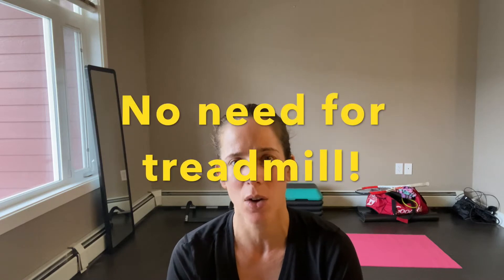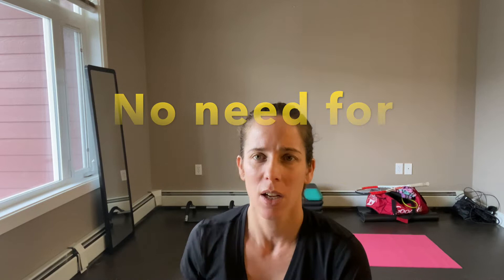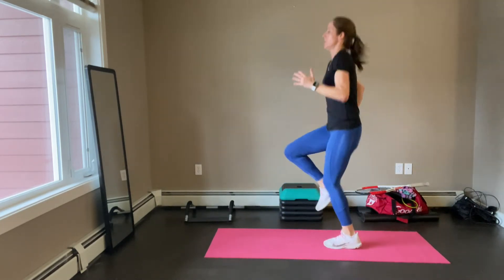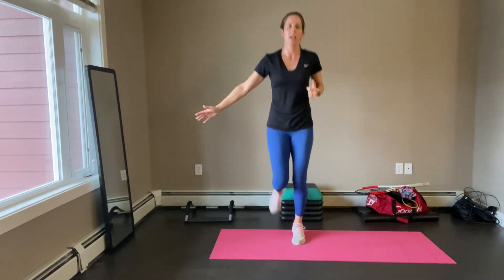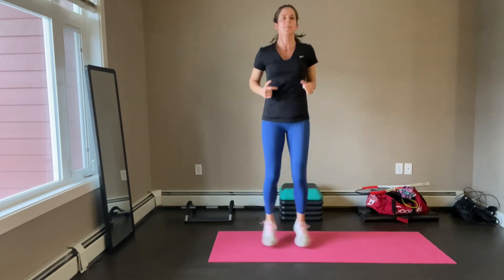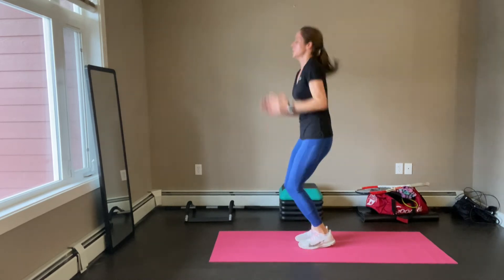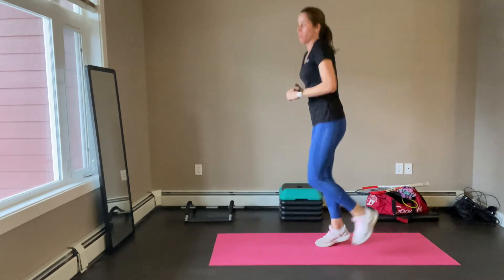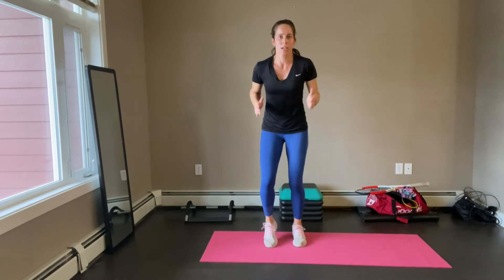Indoor Running without a Treadmill - 3k, 20 minutes, let's get this done!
Running is the workout of all workouts, young tennis players need to be creative as to getting their cardiorespiratory fitness in shape, even if you do not have a treadmill at home. It can be done, let me show you!